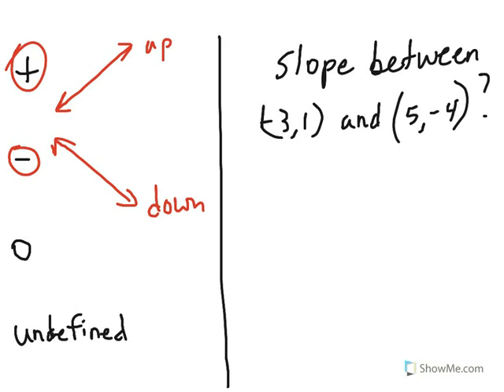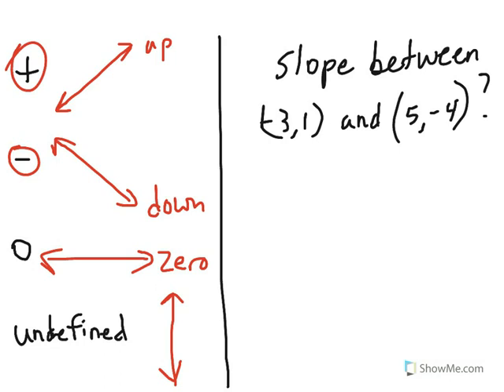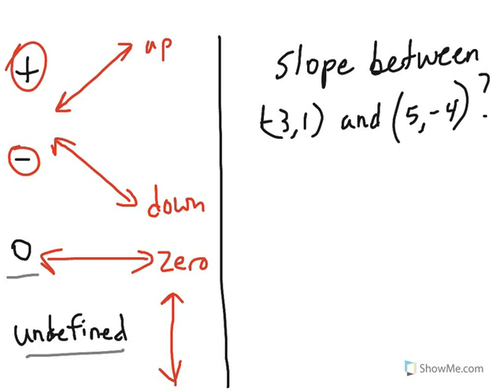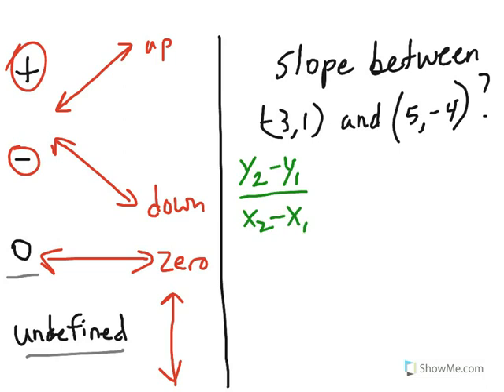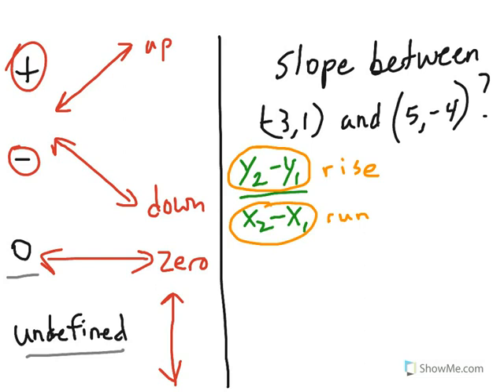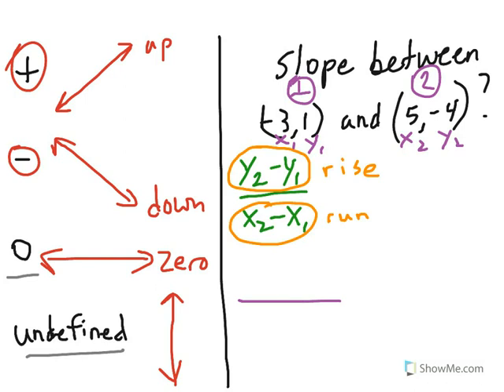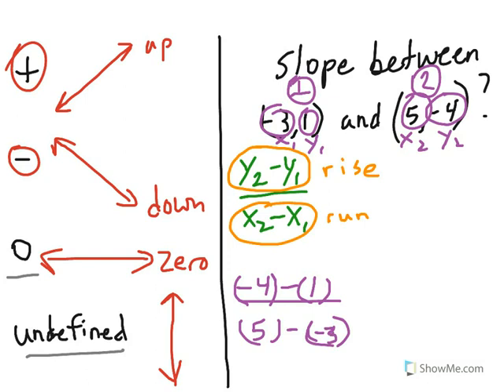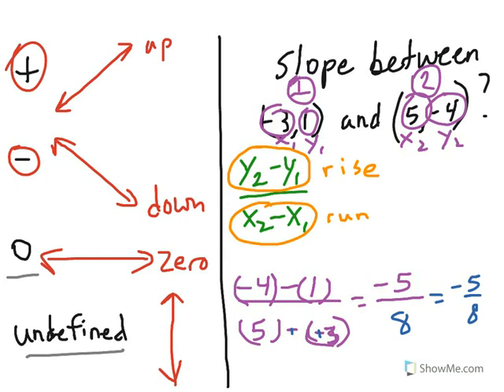E: Slope Calculations